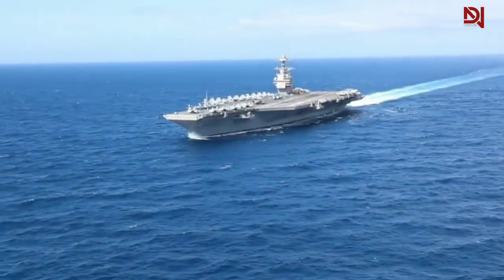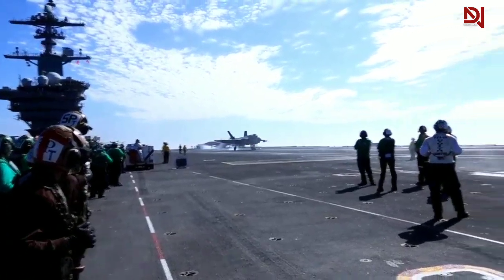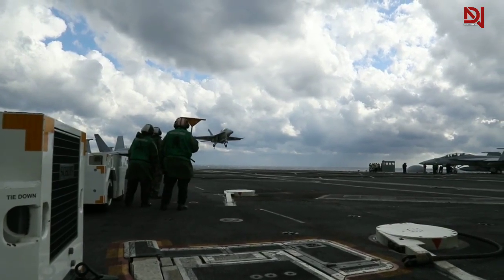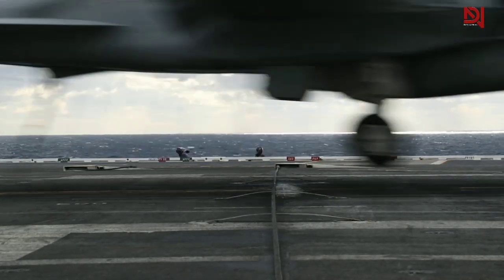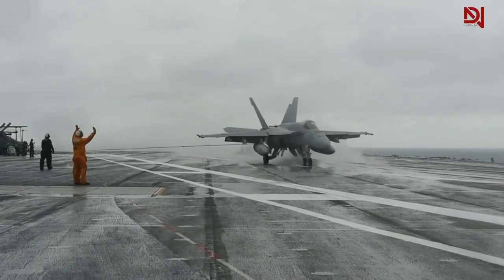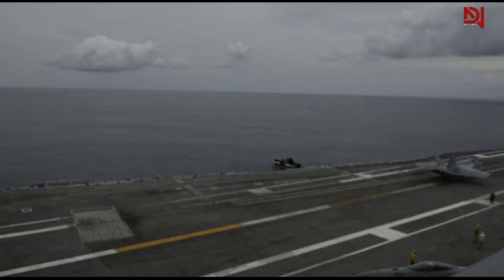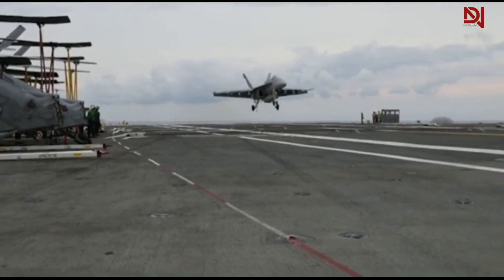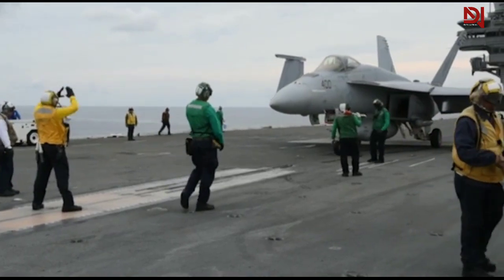When US Navy Pilots Fail to Use the TailHook During Carrier Landing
The US Navy's aircraft carriers are colossal marvels, often compared to bustling cities afloat. Aviation engineering takes center stage in these carriers, where jets launch or land every 20 seconds. An arrested tail hook landing is a vital, highly technical maneuver in military aviation, executed daily on the compact carrier deck. The tail hook, positioned at the jet's rear, is pivotal in this process, aiming to catch one of several tightly stretched arresting cables across the deck. This cable, linked to a hydraulic brake system, snaps taut as soon as the hook secures it, bringing the high-speed jet to a remarkably short distance.

However, mishaps can occur, and pilots must undergo years of rigorous training to perfect their timing and reflexes. In the event of a failed arrested tail hook landing, a term comes into play: a Bolter. This occurs when an aircraft misses or fails to grip the arresting cable, and the pilot must promptly go full throttle, skillfully guiding the jet skyward for another attempt.

On the flight deck, the crew faces their own trials, such as replacing the arresting cable if it snaps. They are also primed to respond swiftly to Bolter-related contingencies, from clearing deck debris to preparing for an emergency landing if a jet overshoots the deck edge. Jets are equipped with ejection systems, enabling pilots to safely exit in emergencies.

Given the risks and intricate nature of operations, carrier crews and pilots persistently refine their skills. The Navy conducts regular Flight Deck drills involving the entire crew, simulating a range of scenarios, from routine flights to emergencies. Effective communication is paramount during these drills, with hand signals being indispensable for both pilots and crew members. Radio communication remains crucial between the Tower and airborne aircraft, as well as among crew members in different ship areas.